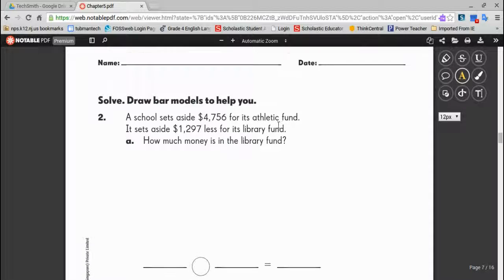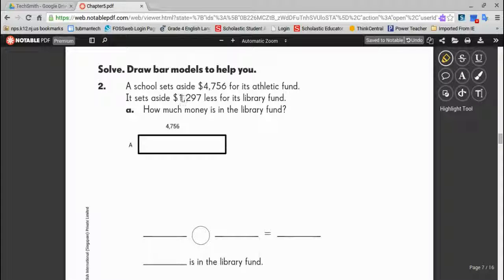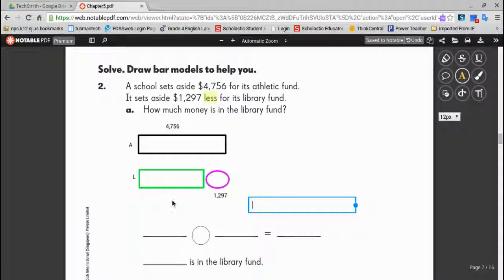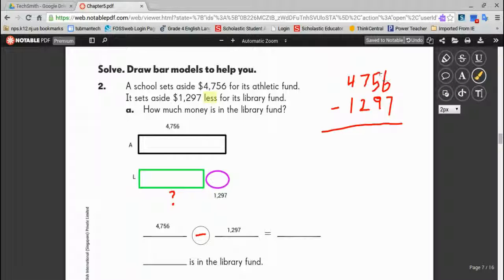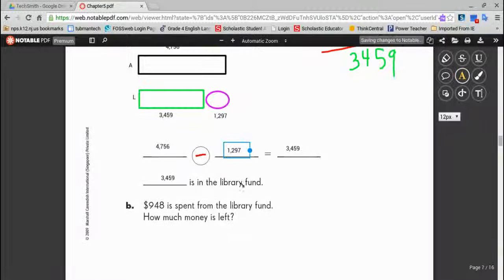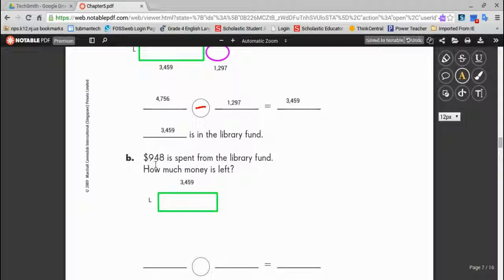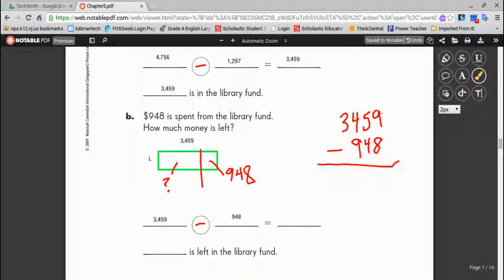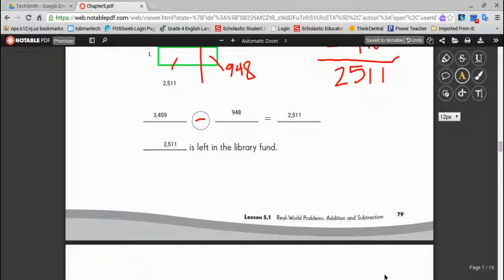Chapter 5 pg 79